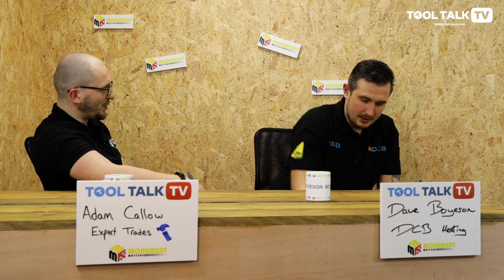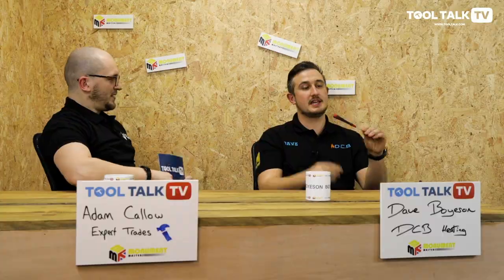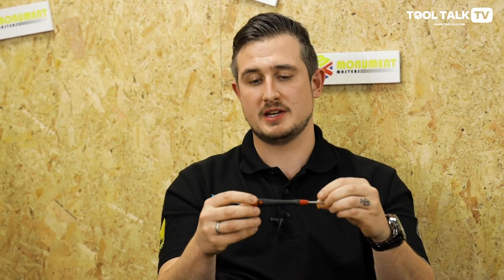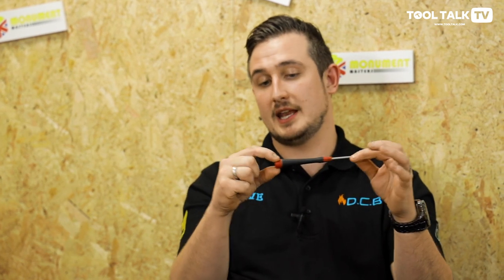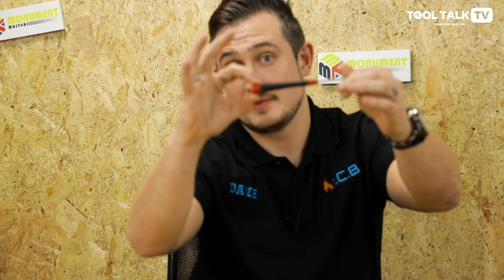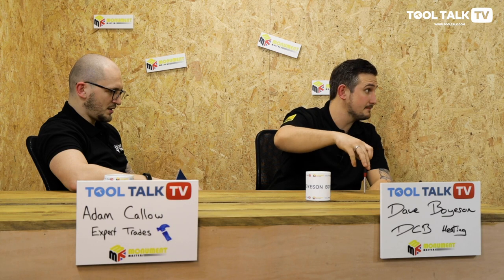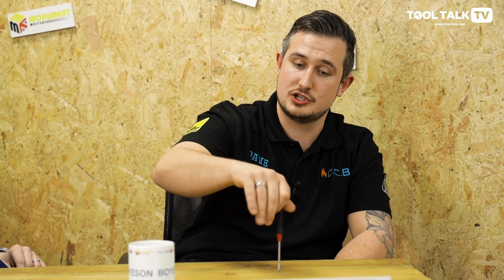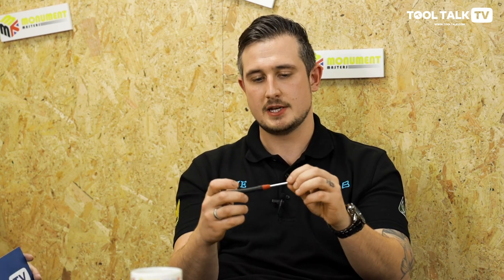Best screwdriver for electrics! | Tool Talk TV Panel Show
Welcome to the Tool Talk TV Panel Show.

In this episode we're joined by 3 heating engineers to discuss their favourite tools and have a little fun along the way.

Check out more reviews for the Wiha Tools PicoFinish Screwdriver in Tool Talk

If you'd like to be part of Tool Talk where you can discover top rated products, connect with brands and access exclusive deals you won't find anywhere else!

*This video was shot February 2020.